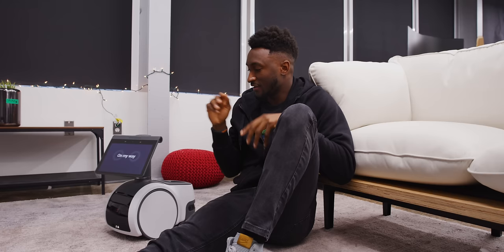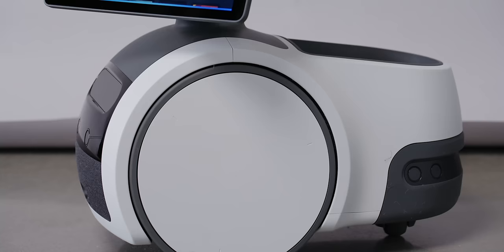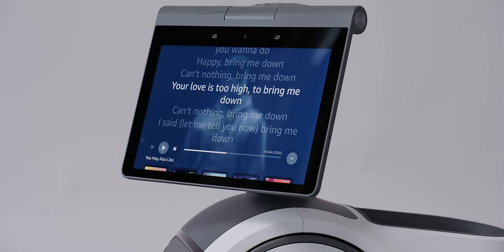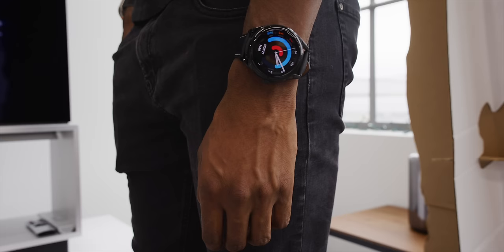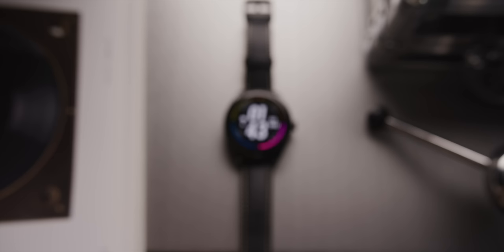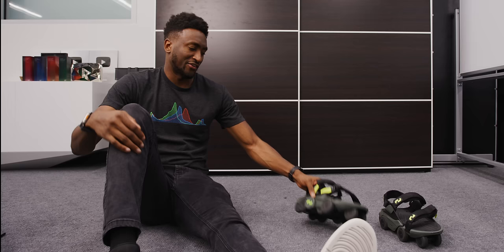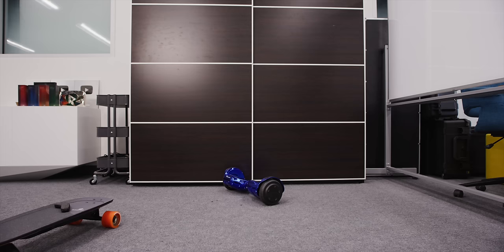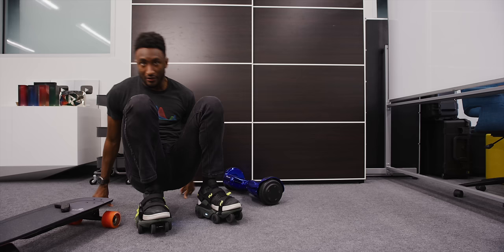Dope Tech: Better than Expected!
Everything in this Dope Tech has 1 thing in common: I thought it would be terrible, and it turned out to be... not completely terrible.

Amazon Astro
Huawei Watch Buds
Shift Robotics - Moonwalkers

Earbuds provided by Huawei for review.
Motorized shoes provided by Shift for review.
Astro provided by my wallet.